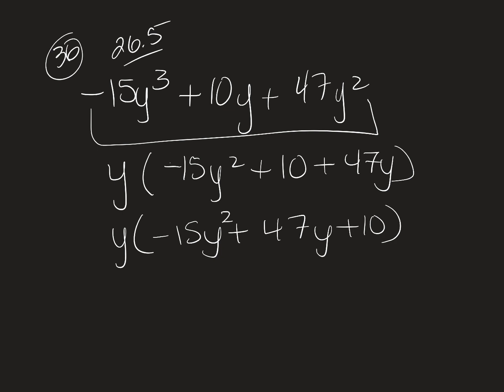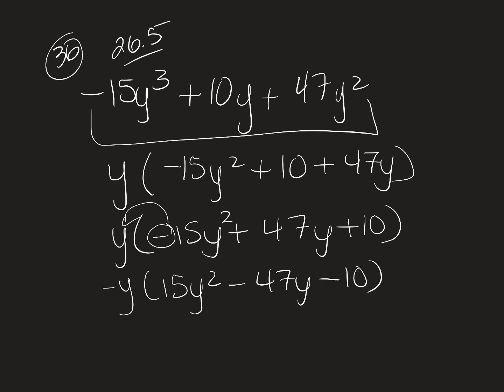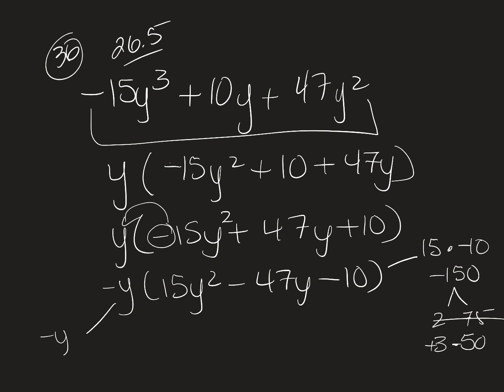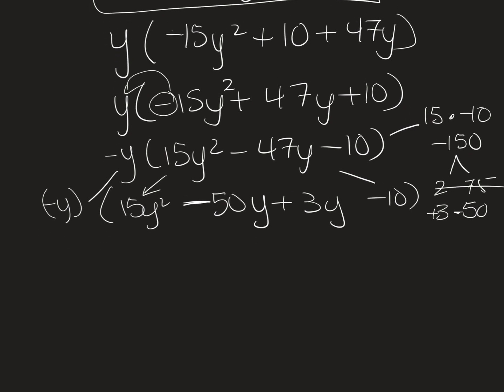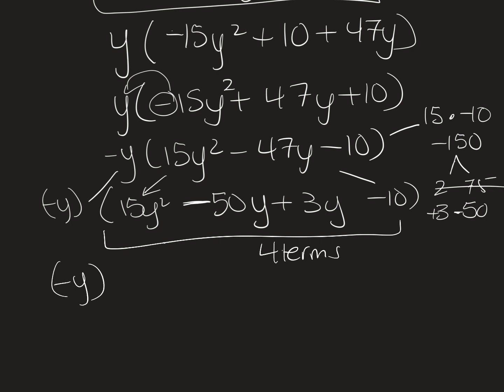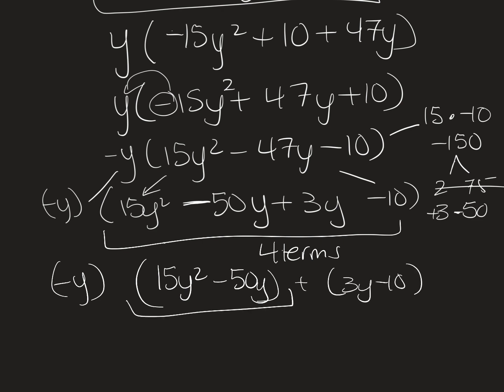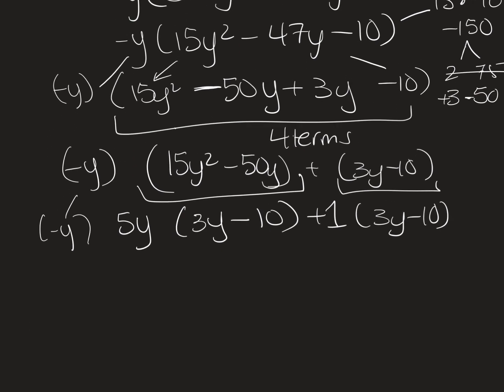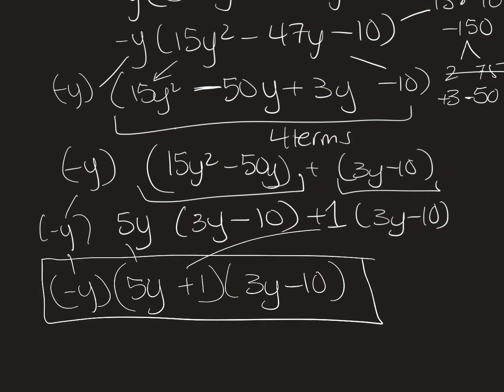26.5 question 36